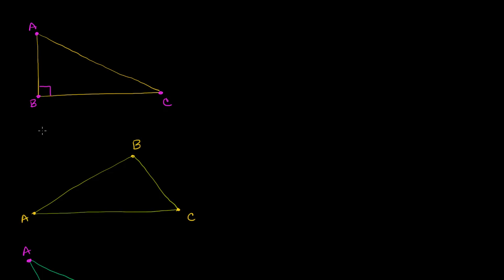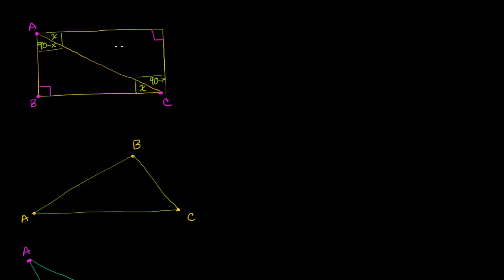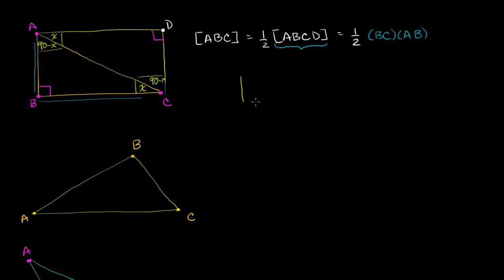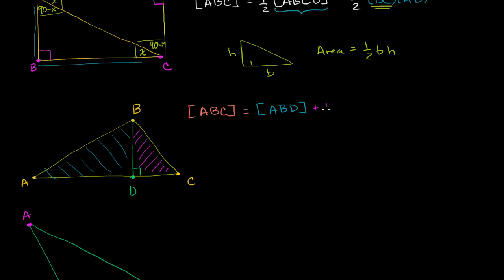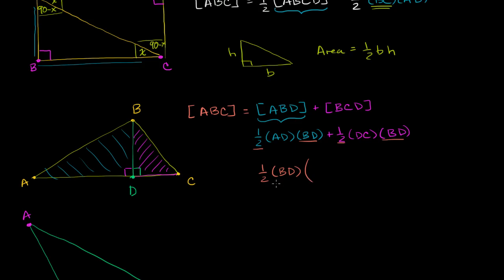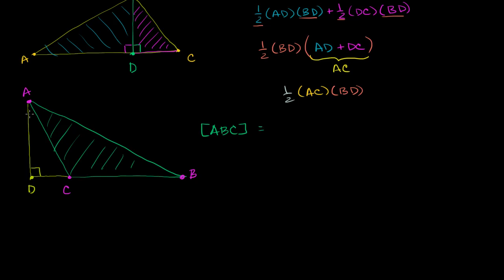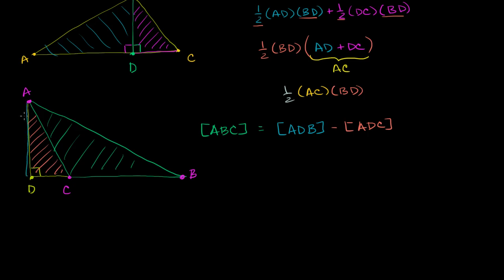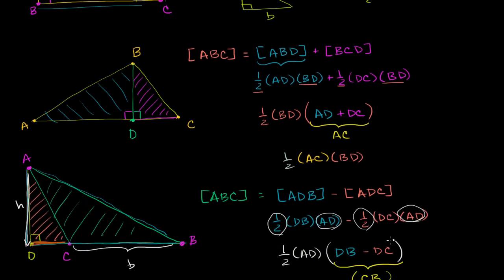Triangle area proofs | Perimeter, area, and volume | Geometry | Khan Academy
Courses on Khan Academy are always 100% free. Start practicing—and saving your progress—now

Proving that the area of any triangle is 1/2 b x h